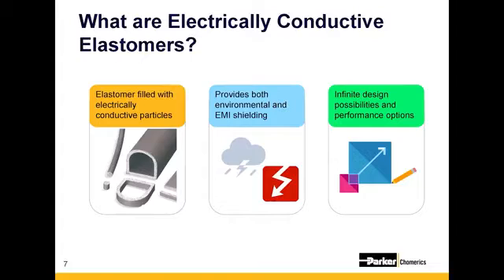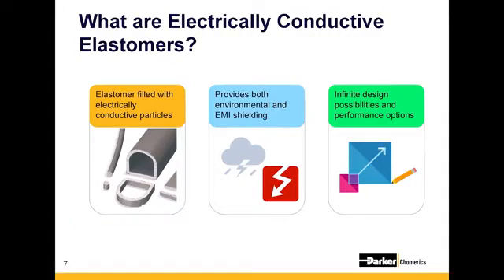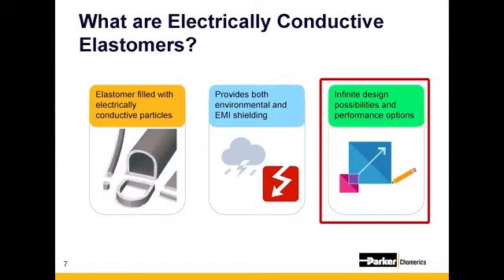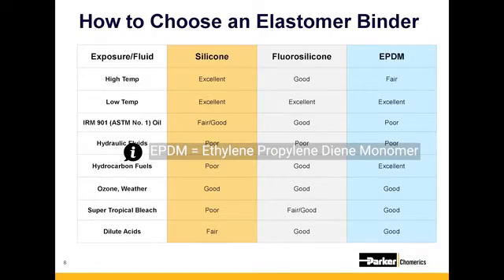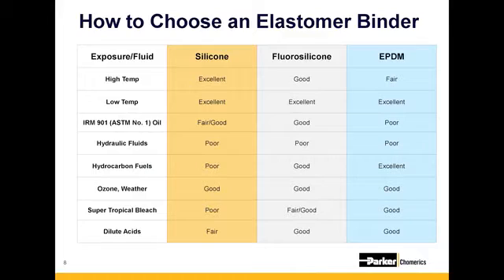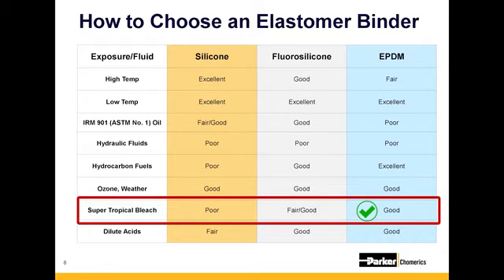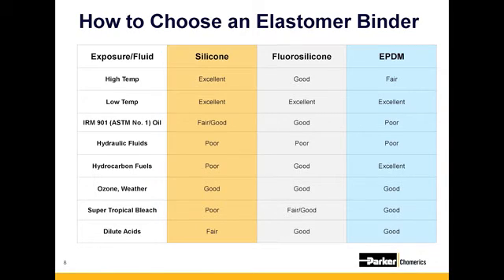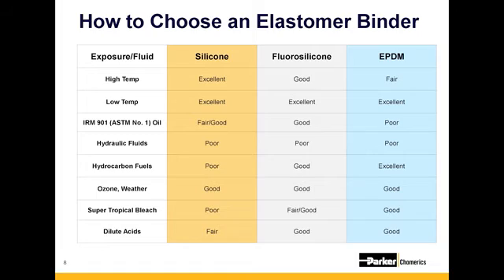How to Select An Electrically Conductive Elastomer | Parker Chomerics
In this educative video by Parker Chomerics, you will discover how to select the right electrically conductive elastomer for your applications. Electrically conductive elastomers are natural or synthetic polymers having elastic properties filled with electrically conductive particles. They provide both environmental sealing as well as EMI shielding for electronics packages. Because of their robust design options, there are near infinite possibilities and performance options to choose from.

This video will discuss elastomer binders, electrically conductive fillers, and many different profiles for a variety of applications.

▬ Follow Parker Chomerics ▬▬▬▬▬▬▬▬▬▬